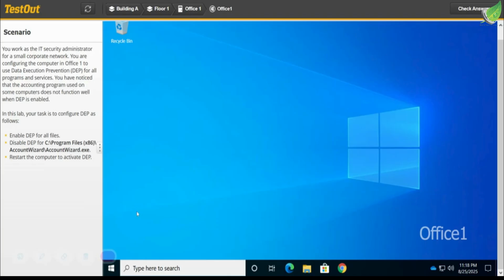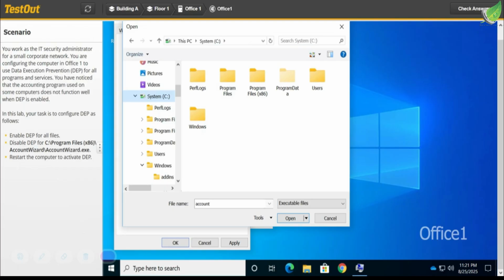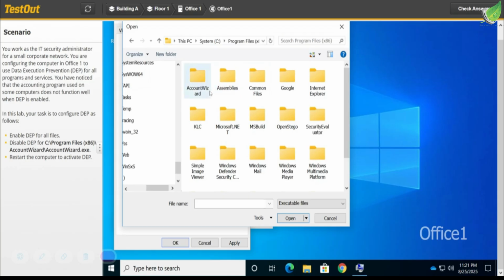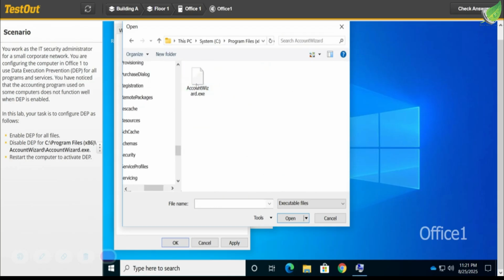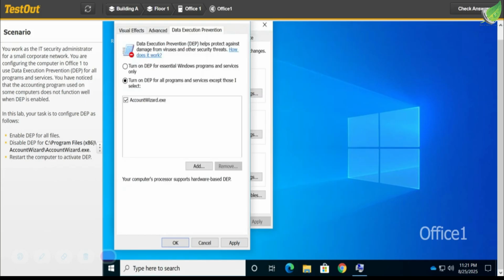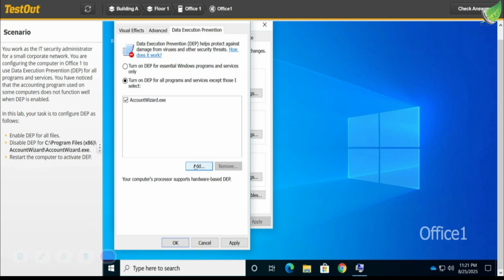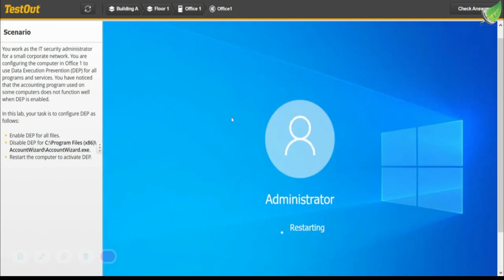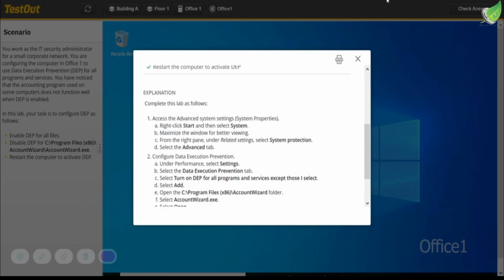Comptia 8.9.10 Security Pro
Master CompTIA TestOut Certifications – Network+, Server Pro, Security Pro**   Comptia 8.9.10 Security Pro